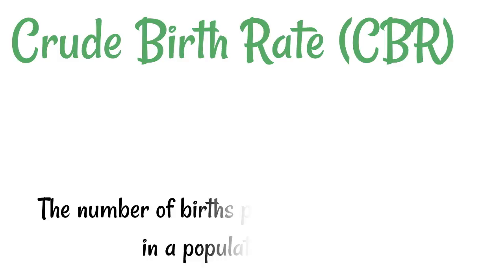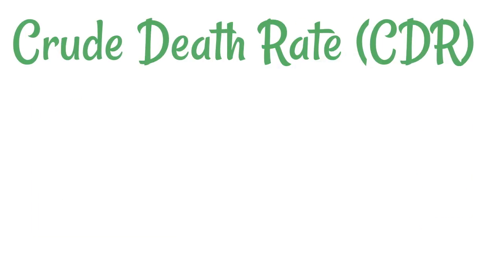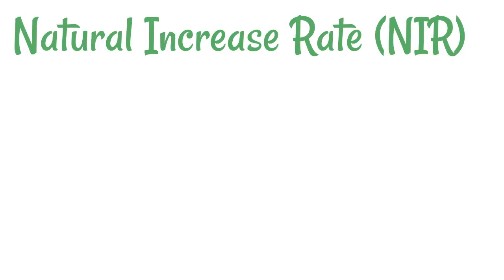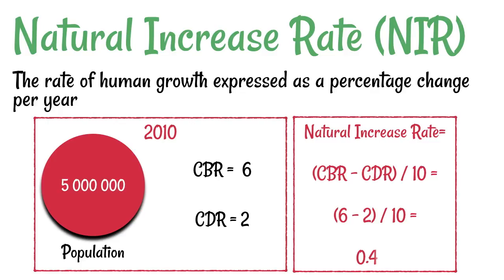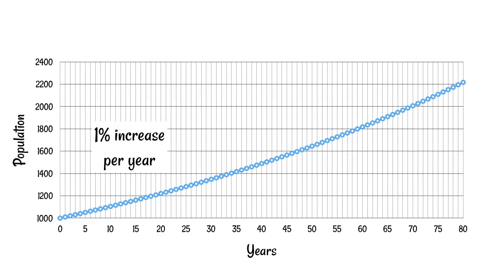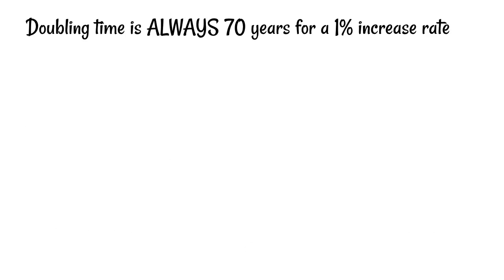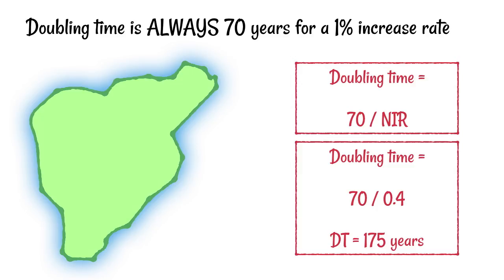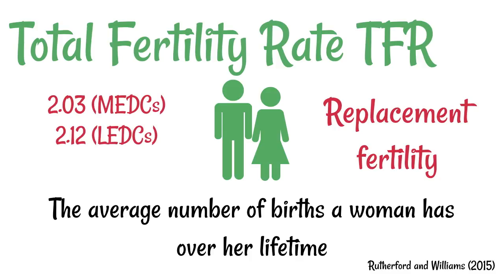Population Dynamics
There are a number of ways to quantify population dynamics:

CRUDE BIRTH RATE is the number births per thousand people per year.
CRUDE DEATH RATE is the number of deaths per person per year.
NATURAL INCREASE RATE is the percentage increase in population per year.
DOUBLING TIME is the time in years it takes for the population to double in size.
TOTAL FERTILITY RATE is the average number of births a woman in that population will have over her lifetime

Replacement fertility (the TFR needed to maintain a constant population size) is theoretically 2, meaning each woman will (on average) give birth to two children and thus replace herself and her partner in the population. In reality, replacement fertility is slightly higher than this to account of infant mortality.